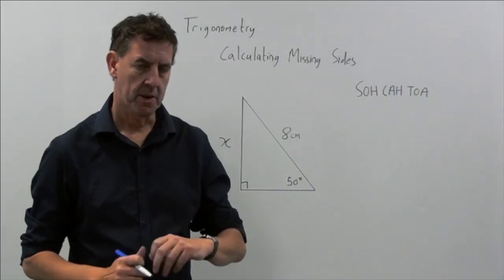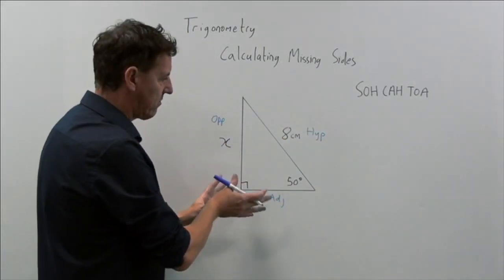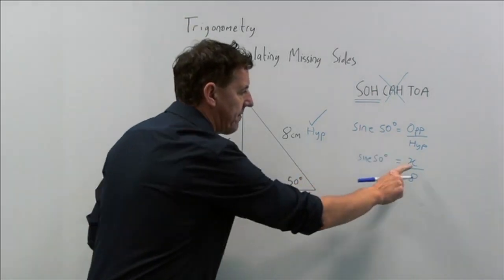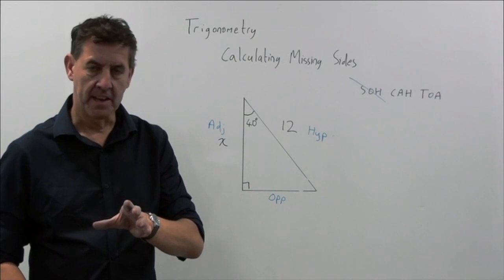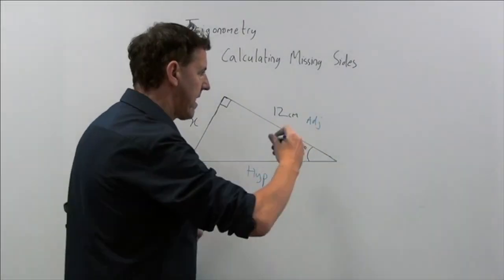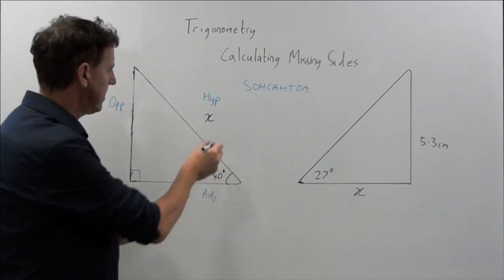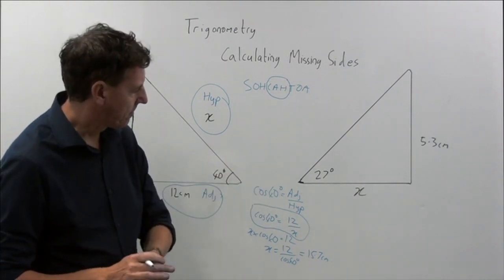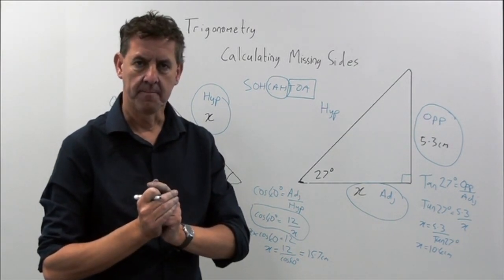GCSE Maths | Trigonometry: calculating missing sides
In this video we look at how to use Trigonometry in a right angles triangle to find missing sides.

1.
2.
3.
4.
5.
6.
7.
8.
9.
10.
11.
12.
13.
14.
15.
16.
17.
18.
19.
20.
21.
22.
23.
24.
25.